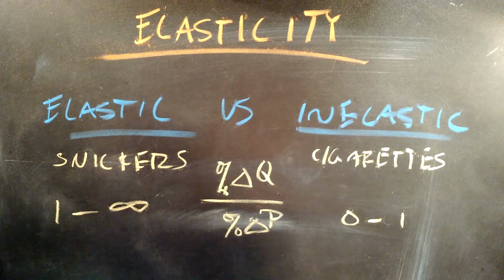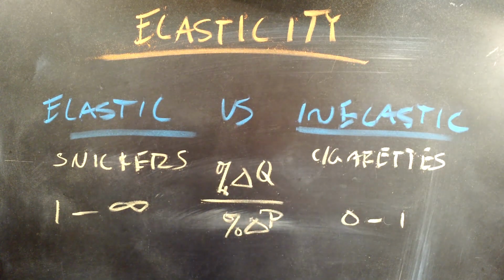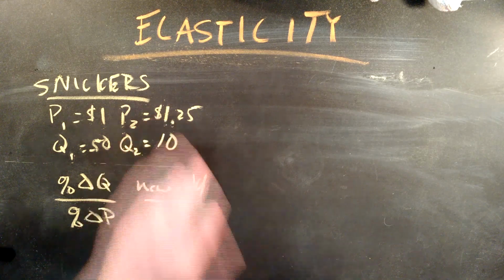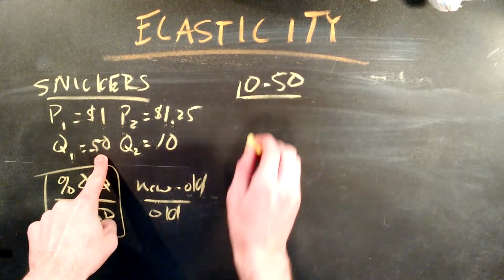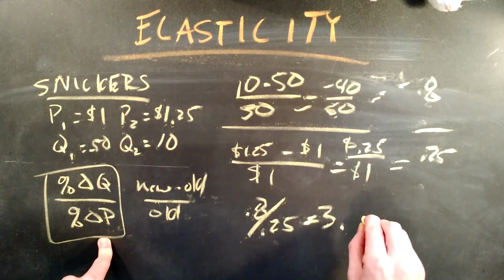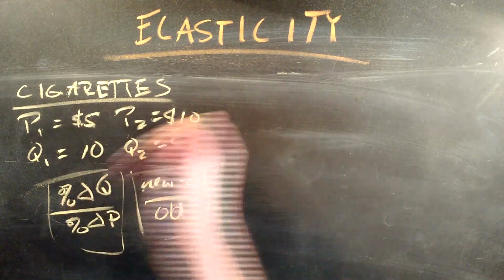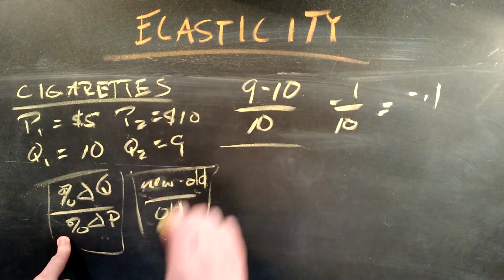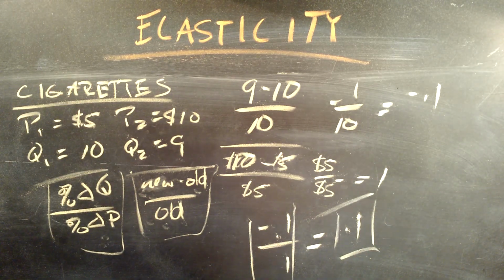Elasticity - Definitions and Formula